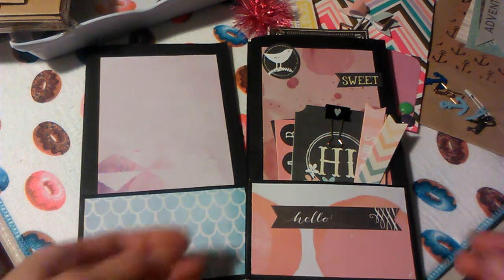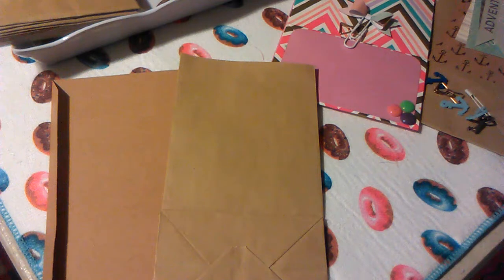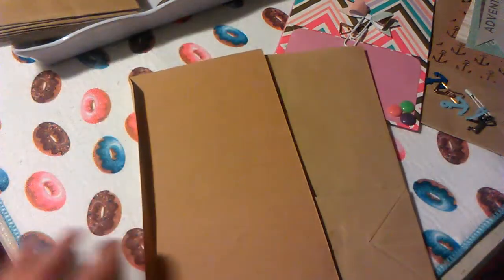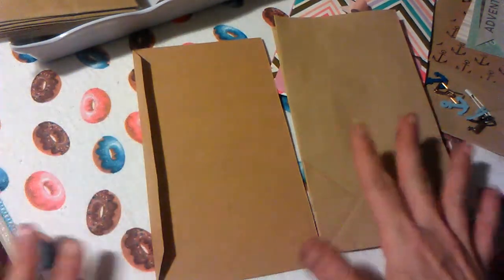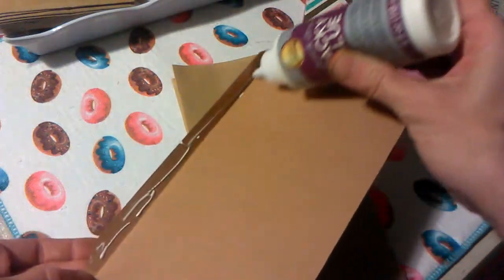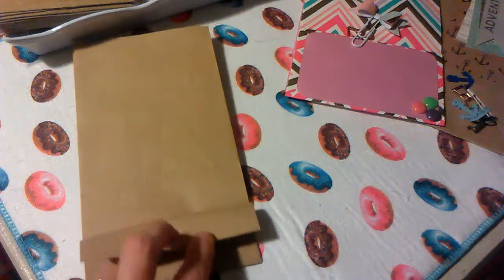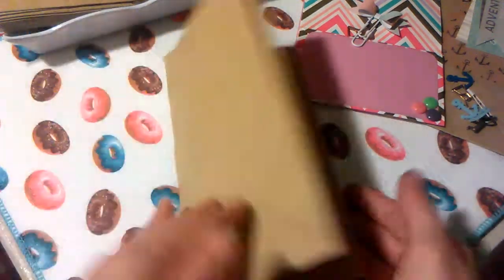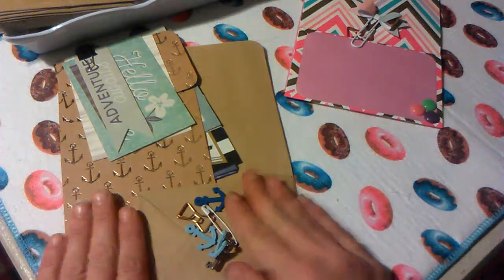Tutorial of my PaperBag Snailmail Book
Here is my requested tutorial..I did get cut off at the end I apologize:)